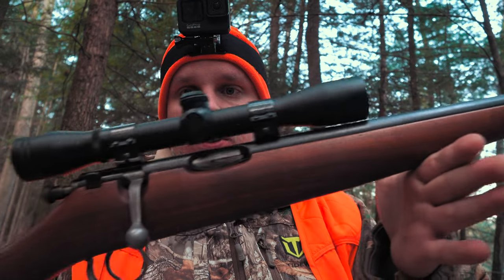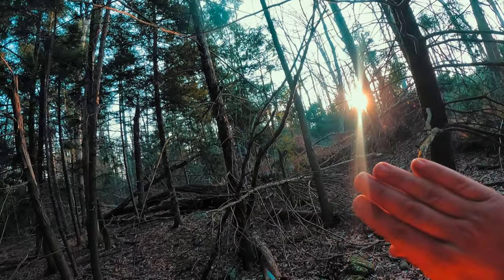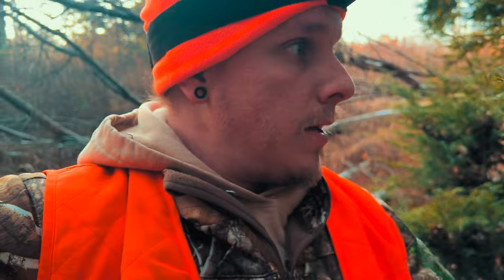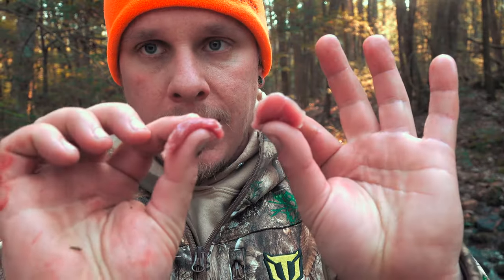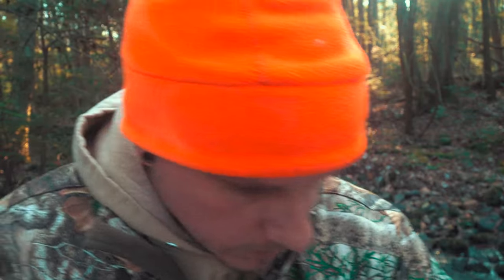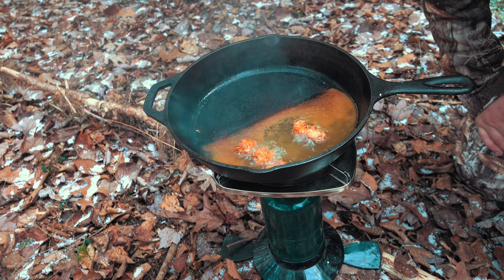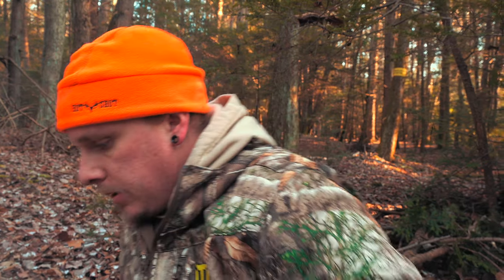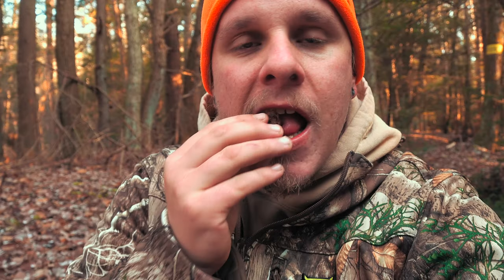Squirrel Hunting With .22! (Catch Clean Cook!)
My first ever squirrel hunting catch clean cook!
In this video I take out of me of the best squirrel guns out there my .22! After spot and stalking a big group of squirrels I slowly made my way into where the squirrels were chasing each other around. I slowly raised my my .22 found a squirrel in my scope and bang! Dropped one. Moments later I was able to shoot another squirrel. I took the squirrels to a quiet part of the mountain creek to catch clean cook them. After cleaning the squirrels I put them into some hot sauce and then flour and fired the squirrels up creek side! This squirrel catch and cook was super yummy!